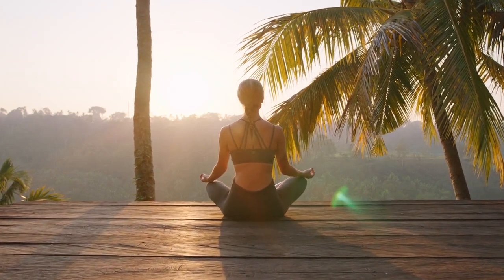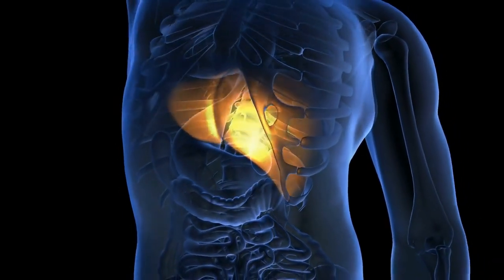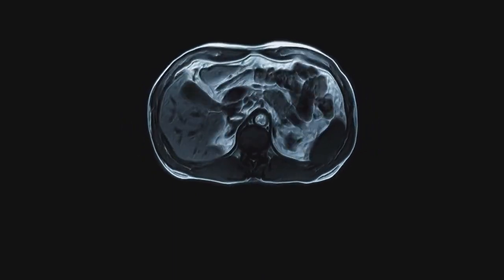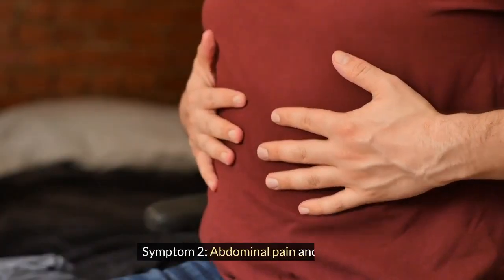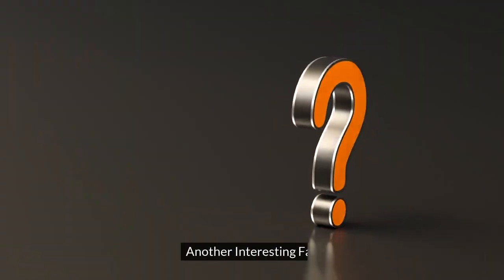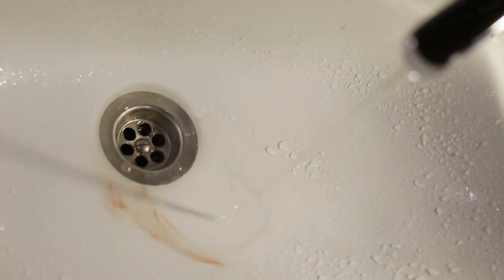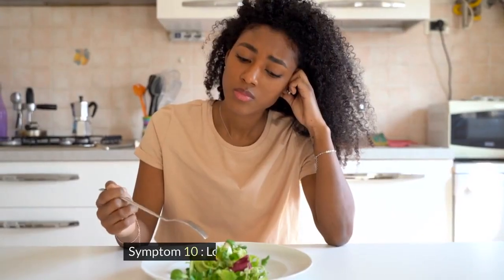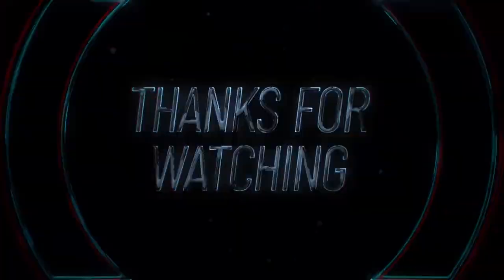10 Shocking Symptoms of Liver Damage You Should Never Ignore!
In this video, I will share with you 10 shocking symptoms of liver disease or liver damage that you should never ignore.

Time Stamps :
00:00 - Introduction
00:40 - What is Liver Disease?
01:18 - Types of Liver Disease
02:50 - Interesting Fact About Liver Regeneration
03:26 - Symptoms of Liver Damage
03:38 - Symptom 1
03:53 - Symptom 2
04:15 - Symptom 3
04:36 - Symptom 4
04:54 - Symptom 5
05:22 - Interesting Fact About Liver 2
05:48 - Symptom 6
06:18 - Symptom 7
06:44 - Symptom 8
07:11 - Symptom 9
07:36 - Symptom 10
07:49 - Brain and Liver Connection

fattyliver

Liver disease is a serious condition that can affect your health and quality of life. It can be caused by various factors, such as viral infections, alcohol abuse, genetic disorders, and more. If left untreated, liver disease can lead to irreversible damage, scarring, and even liver failure. This indicates your Liver is Dying!
Some of the symptoms of liver disease may include:
1. Jaundice: Yellowing of the skin and eyes, which indicates a buildup of bilirubin in the blood
2. Dark urine: A sign of dehydration and impaired liver function.
3. Pale or bloody stool: A result of reduced bile production or bleeding in the digestive tract.
4. Itching: A symptom of bile accumulation in the skin.
5. Abdominal pain and swelling: A sign of inflammation, fluid buildup, or enlargement of the liver or spleen.
6. Swelling in the legs and ankles: A sign of fluid retention and poor blood circulation.
7. Fatigue: A common symptom of many liver diseases, due to reduced energy production and toxin accumulation.
8. Nausea and vomiting: A sign of impaired digestion and liver function.
9. Loss of appetite and weight loss: A result of reduced metabolism and nutrient absorption.
10. Easy bruising and bleeding: A sign of decreased clotting factors and platelets in the blood.
If you have any of these symptoms, you should see your doctor as soon as possible for a proper diagnosis and treatment. Early detection and intervention can prevent further complications and improve your prognosis.

Here are some useful links of research and studies for you if you want to further do deep research on the topic:
1. Non-alcoholic fatty liver disease (NAFLD)
A review of pathophysiology, clinical management and effects of weight loss: This paper provides an updated overview of NAFLD with a focus on epidemiology, etiology, pathophysiology, screening, complications, and pharmacological therapies to identify effective risk prevention and health promotion.
2. Critical issues in the diagnosis and treatment of liver cirrhosis
This paper discusses some of the important aspects of liver cirrhosis management, such as etiological overlap, hepatic and systemic inflammation, portal hypertension, hepatocellular carcinoma, and liver transplantation.
3. Knowledge needs in patients with Liver Disease: a qualitative study
This paper explores the knowledge needs and experiences of patients with liver disease of different etiology and severity, and suggests a patient-centered approach to accommodate their individual needs and improve their self-management skills.
4. Statistical Machine Learning Approaches to Liver Disease Prediction
 This paper compares different machine learning algorithms for predicting liver disease based on a published data set, and shows that artificial neural network and random forest have the best performance.
5. Etiology and mode of presentation of chronic liver diseases in India
A multi-centric study: This paper reports a large-scale, cross-sectional study of the etiology and clinical profile of chronic liver disease in India, and reveals that viral hepatitis is still the predominant cause, followed by alcohol and autoimmune liver diseases.

I hope you find this video helpful and informative.